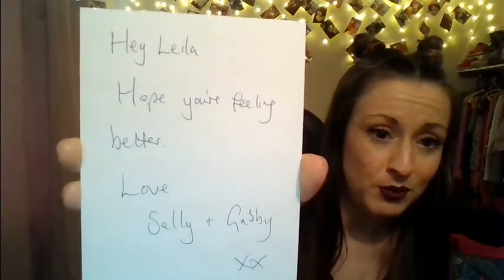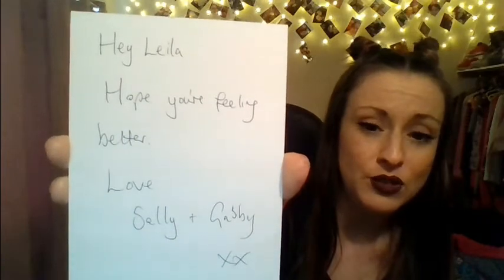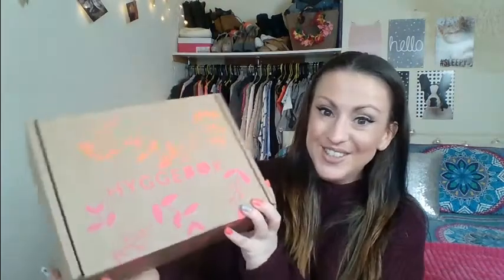Happy birthday, Hyggebox! | Leila Land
I hope you enjoy watching this as much as I enjoyed filming it.

L xx